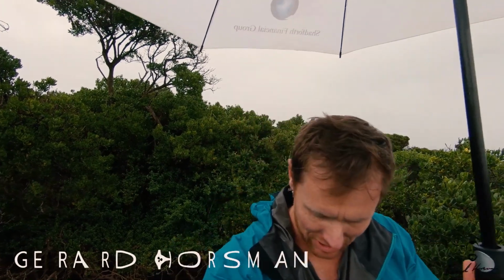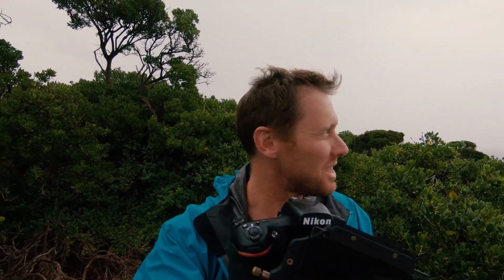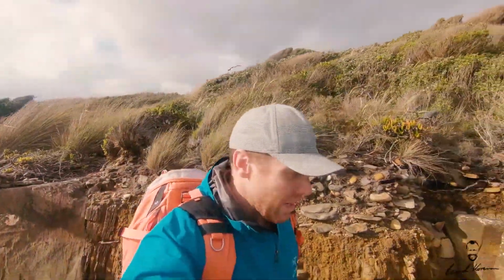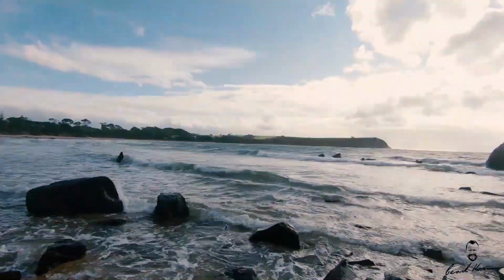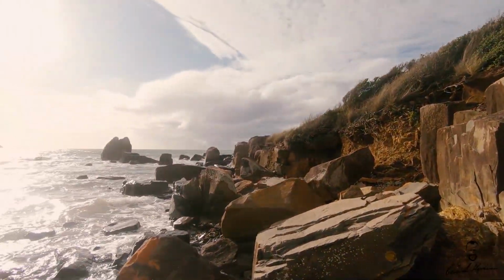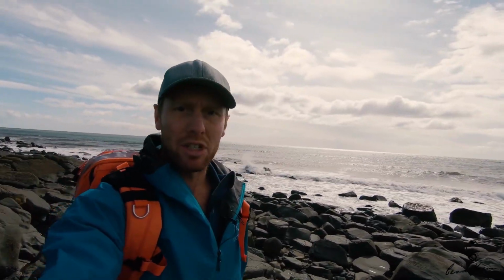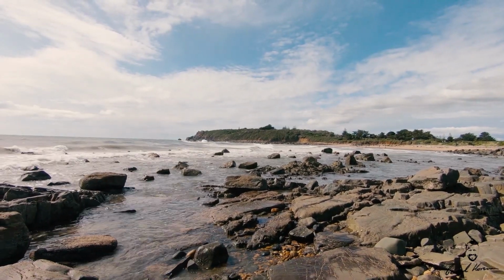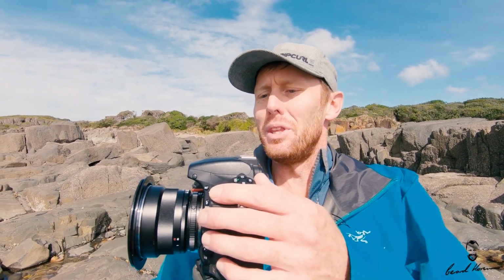Keeping It Local - Landscape Photography Adventure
In this video I keep things local, showing that you don't need to go too far from home to find some excellent photography opportunities.